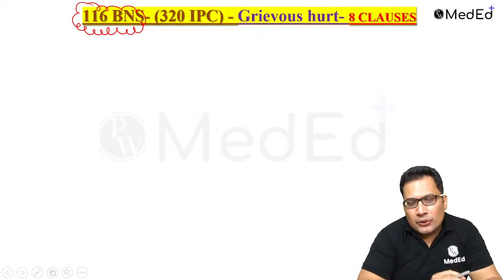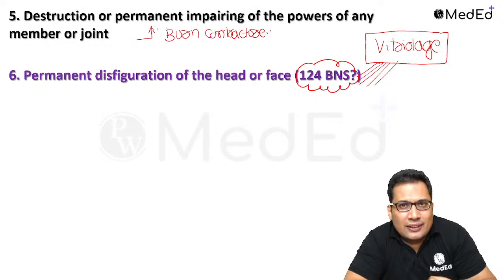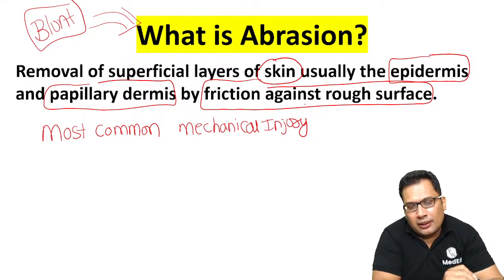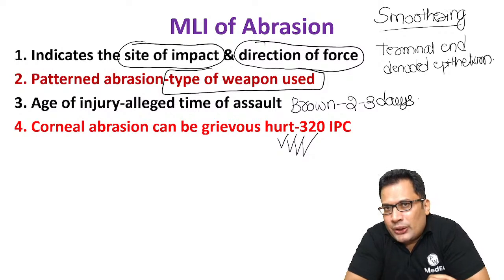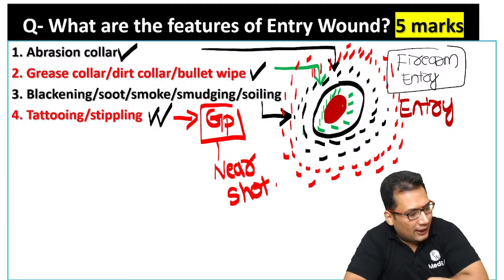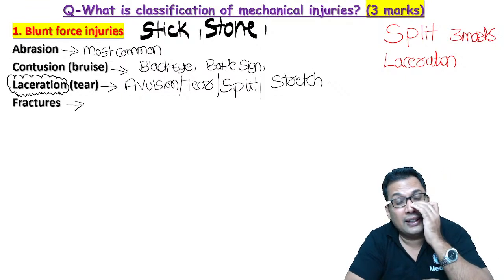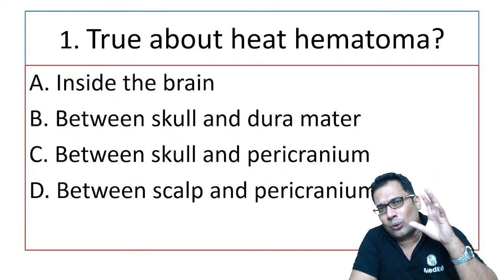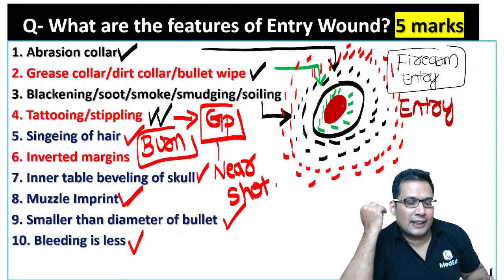Forensic Traumatology | MBBS 3rd Year | Farre Series | Dr. Manjunath | PW MedEd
Dive into the world of Forensic Traumatology with Dr. Manjunath in this comprehensive lecture, specially designed for MBBS 3rd-year students as part of the Farre Series by PW MedEd. Gain in-depth knowledge about trauma types, forensic examinations, and medico-legal implications. This session covers key topics including blunt force injuries, sharp force trauma, firearm injuries, and more, helping you excel in both academics and practical clinical scenarios.